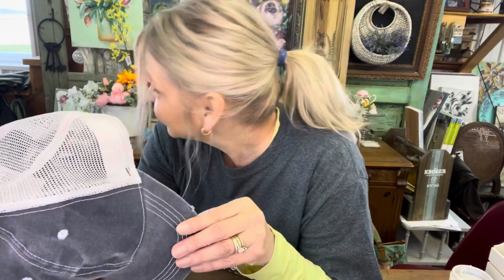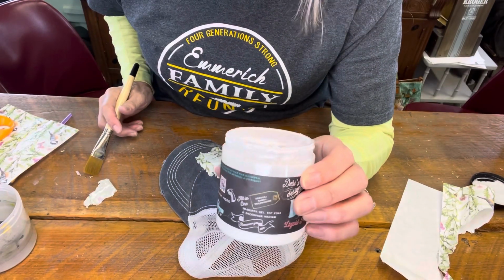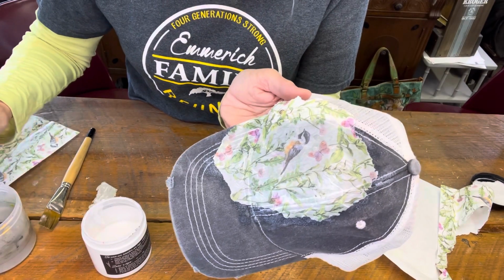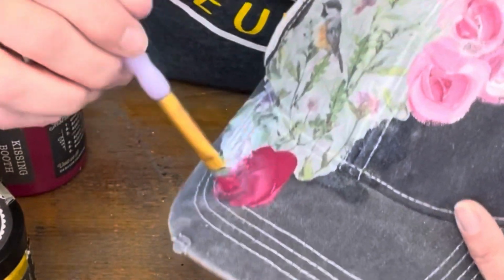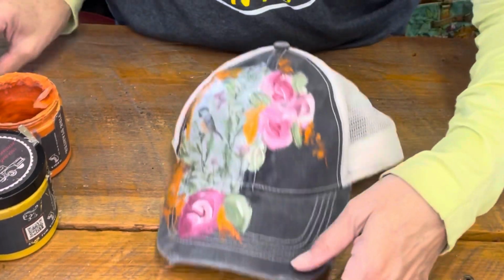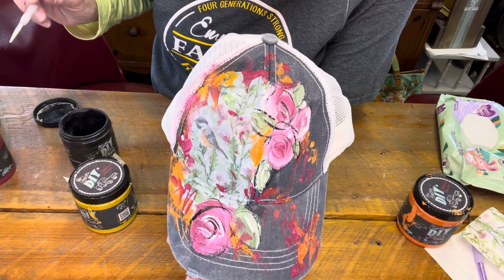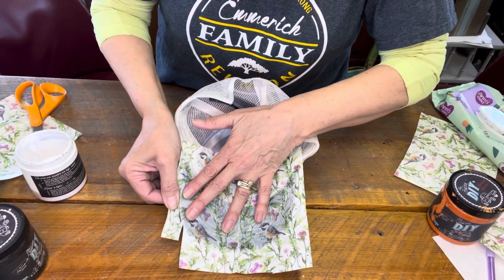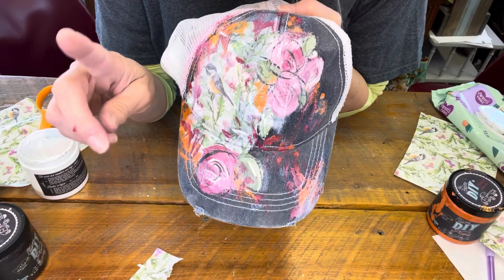Quick Crafting with Connie -painting roses- decoupaging and painting a hat - diy paint.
Debi's Design Diary Paint can be used to jazz up your plain wheelin' hat.

To purchase the products used in this video go

DIY Paint - Crystal Clear Liquid Patina, Kissing Booth, Beadboard and Aviary

Products used in this video - DIY Paints and IOD Products available at Fourmans Farm Home Center, Medford, WI. Click on the links below to order and have them shipped right to your door.